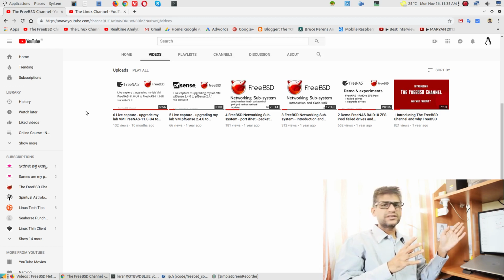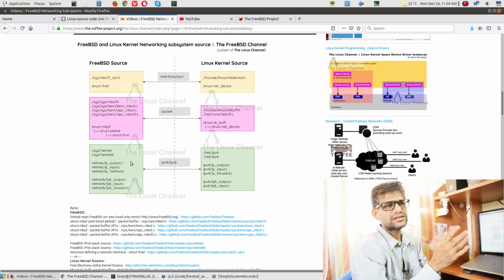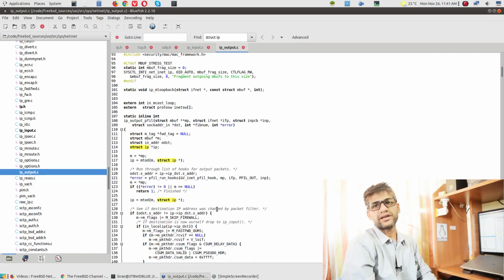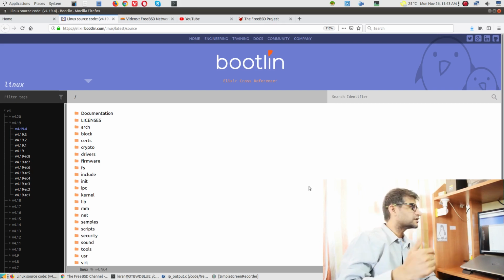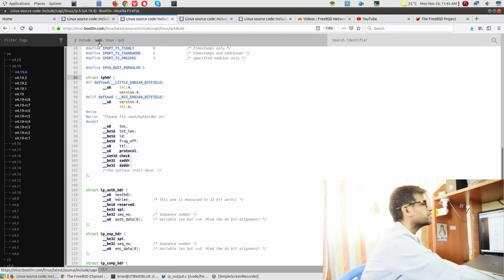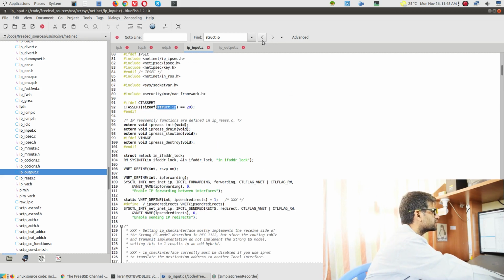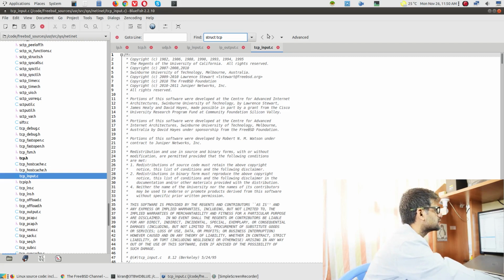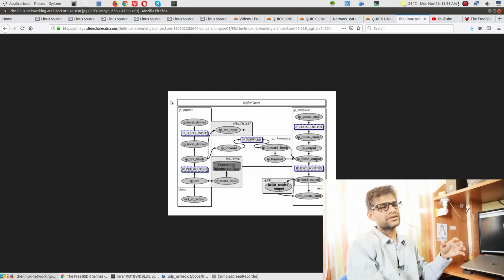0x7 FreeBSD Networking Sub-system | netinet IPv4 Stack | IPv4, TCP, UDP Data-structures | Ep3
W A T C H (FreeBSD Networking Sub-system)